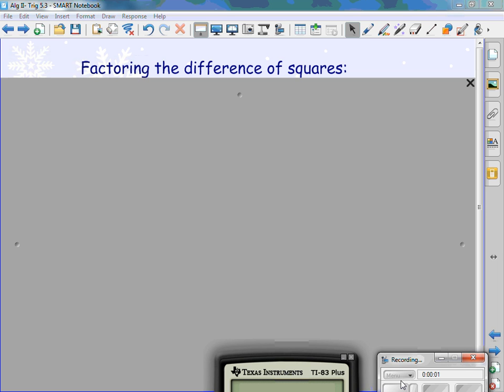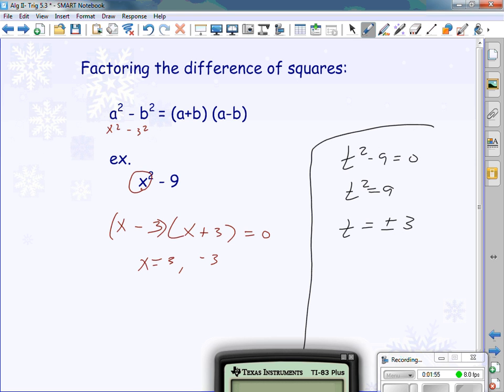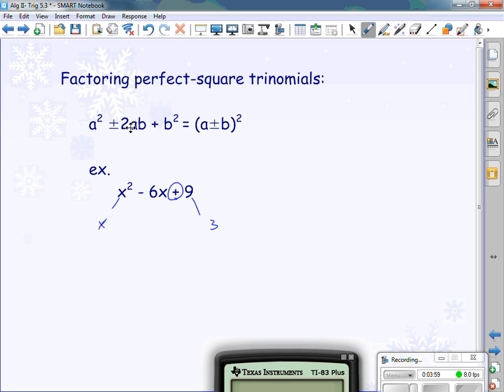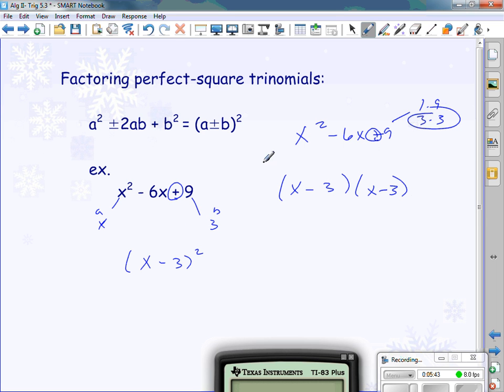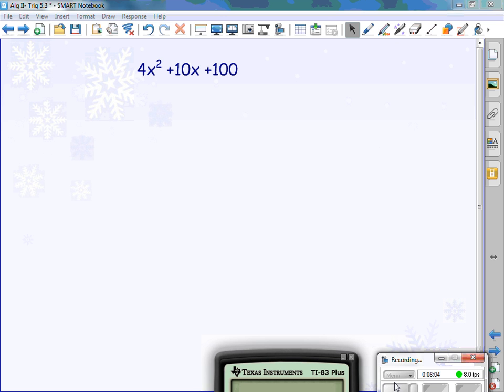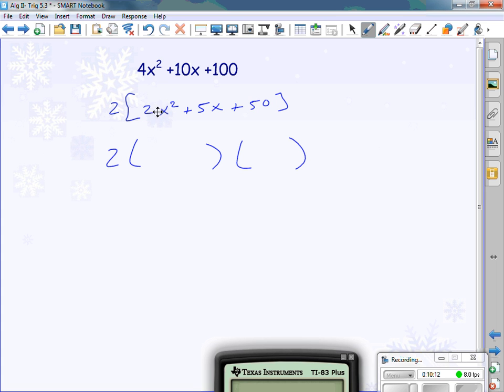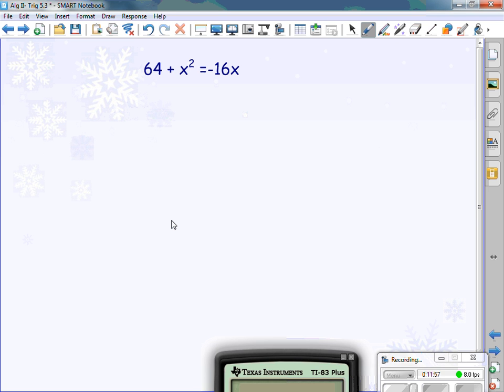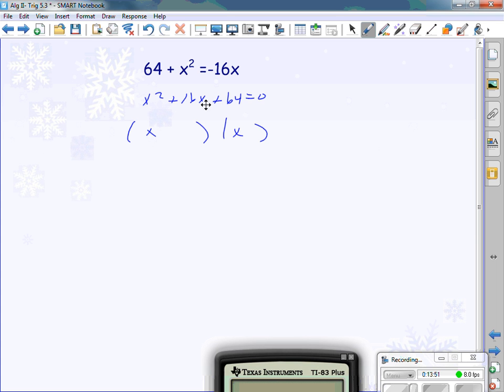Alg II: 5.3 Factoring Quads Pt. 2.wmv